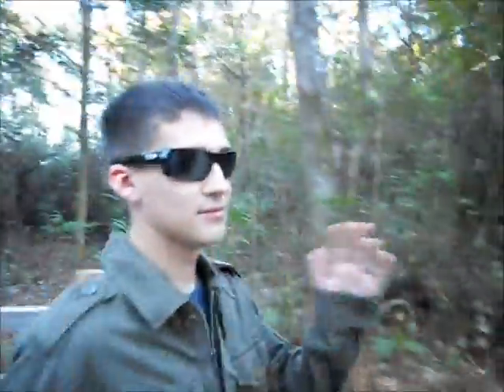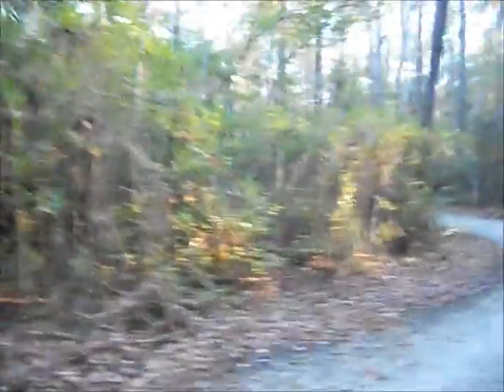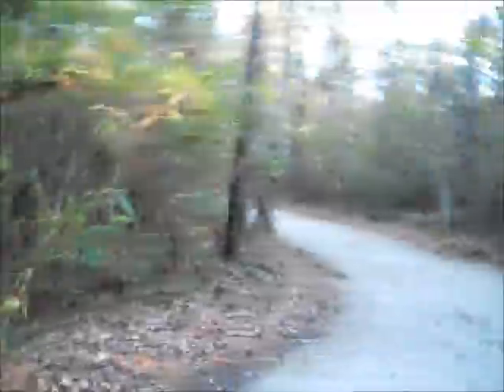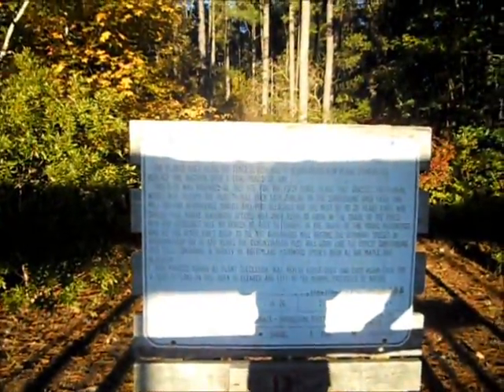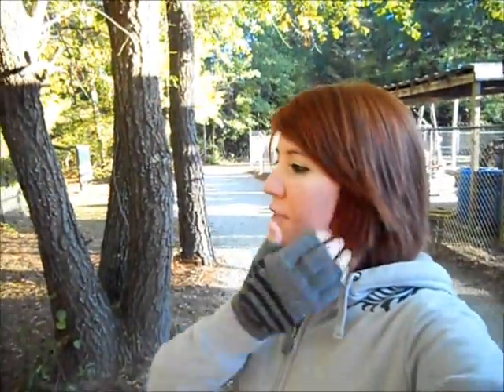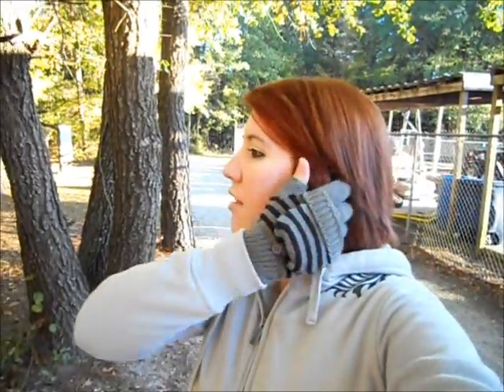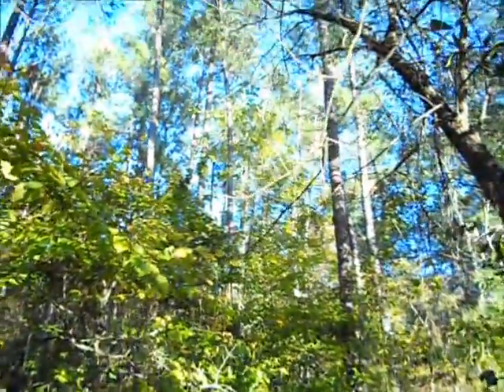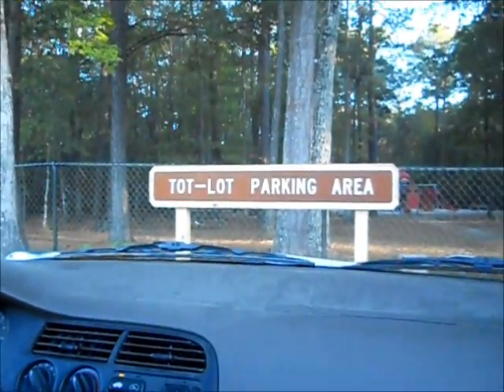Bicentennial Trail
Experimenting with ways to do my vlog. Deviantart